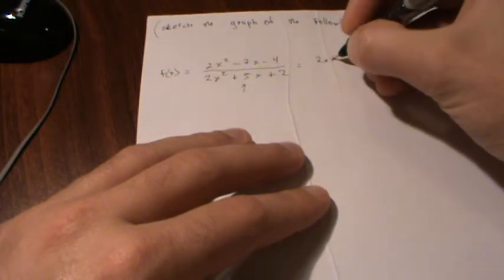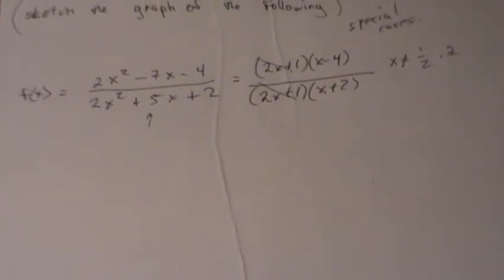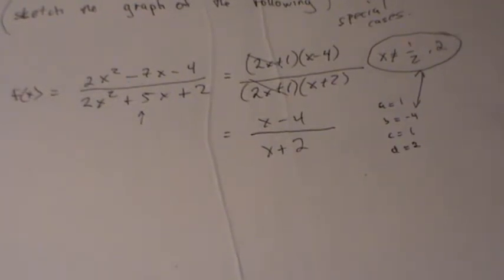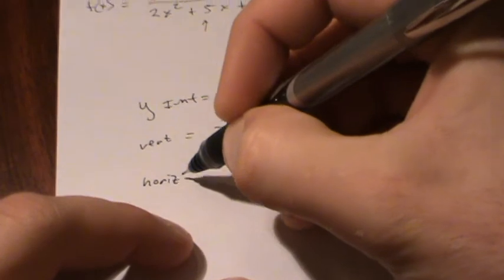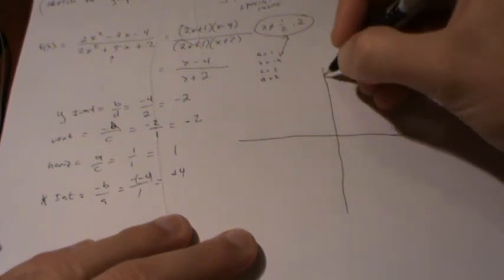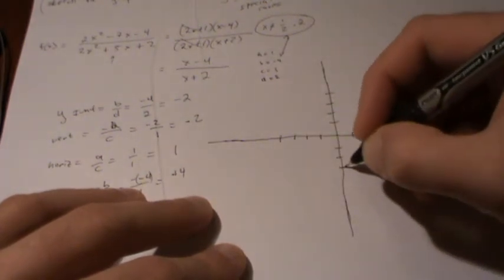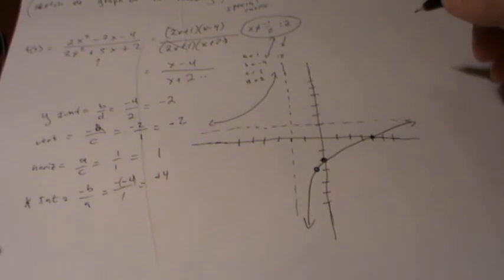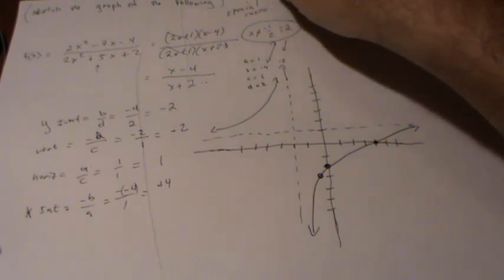Special cases of reciprocal graphs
Some reciprocal graphs with canceling.